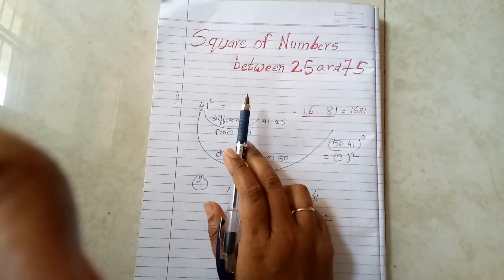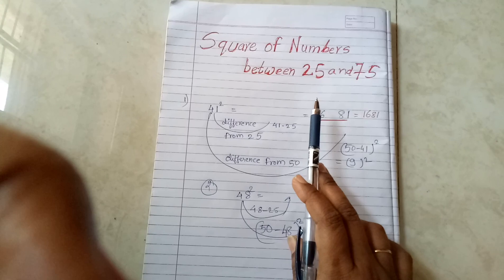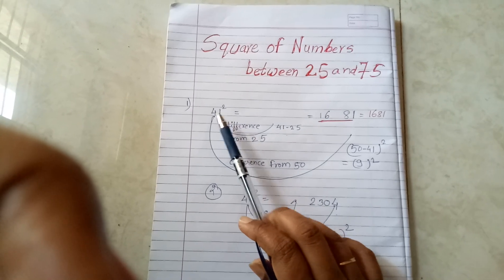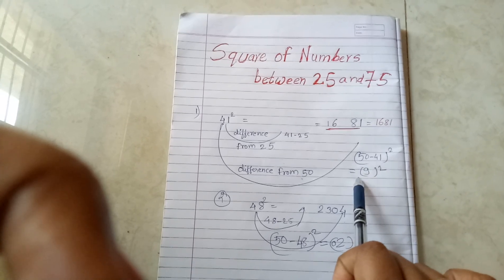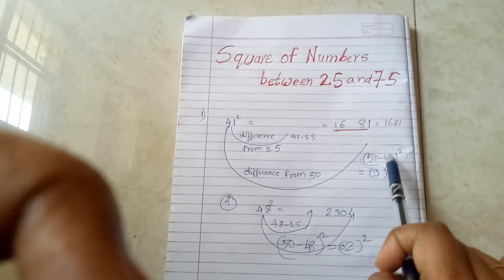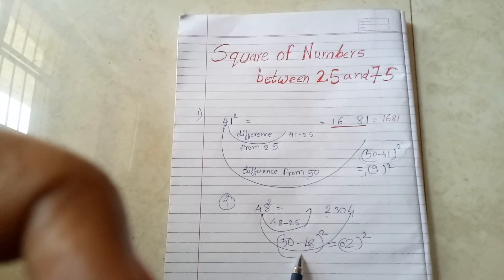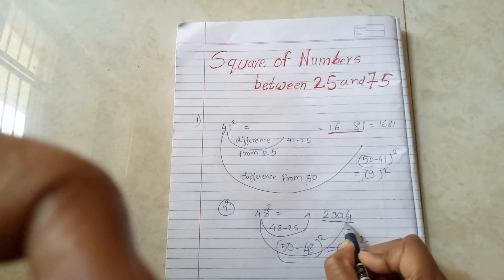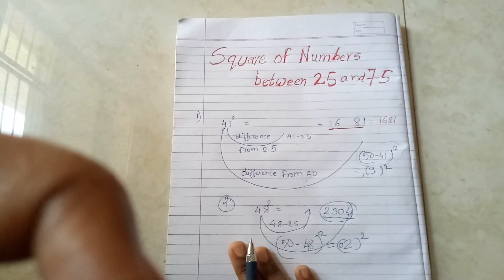SQUARE OF NUMBERS BETWEEN 25 AND 75 | short cuts to find squares from 25 to 75 | classesforyou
Welcome to classesforyou channel..

In this video i am explaining u square of  different numbers between 25 and 75 by classesforyou channel. and  short cuts to find squares from 25 to 75 or square of numbers between 25 and 75

1) Watch my video about Lines and Angles

lines and angles introduction | whats is lines and angles | definition of lines and angles | MATHS

2) in this video i have explained about mulltiplication tricks in maths
maths tricks for multiply | MATHS TRICKS for Multiplication | Multiply Tricks for Fast Calculation

3 ) in this video i have explained ABOUT VOCABULARY OF MATHEMATICS

VOCABULARY OF MATHEMATICS | Basic Maths Vocabulary | The Maths Vocabulary | math | Vocabulary

4 ) in this video i explained about Lines, Rays and Line segments

Lines Rays and Line Segments | What are Rays, Lines and Line Segments | Intro to lines,Rays,Segments

5 ) in this video i have explained about Fraction and types of fractions

What is Fraction? | Introduction to Fractions | Let's Learn Fractions | Types Of Fractions | Maths

6 ) in this video i have explained about Real Numbers with examples

What are Real Numbers? | Real numbers for class 10 | real numbers | Categories of Real Numbers

7 ) in this video i have explained about Integers in Maths and rules of integers

Integers in Maths | integers introduction | Rules for Integers | What are Integers |Integers concept

8 ) in this video i have explained about place value vs face value in maths

place value vs face value in maths | Face Value And Place Value of Numbers | place vs face

9 ) in this video i have explained about SQUARE OF NUMBERS BETWEEN 25 AND 75

SQUARE OF NUMBERS BETWEEN 25 AND 75 | short cuts to find squares from 25 to 75 | Instant Squares

10 ) In this video i have explained about How To Multiply Numbers By Drawing Lines

How To Multiply Numbers By Drawing Lines | multiplication method using number lines | Math Trick